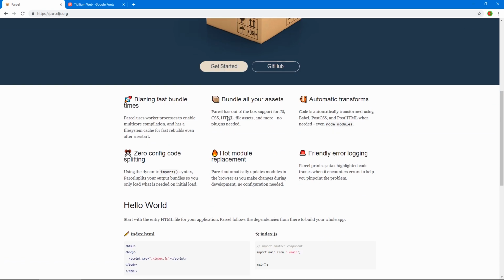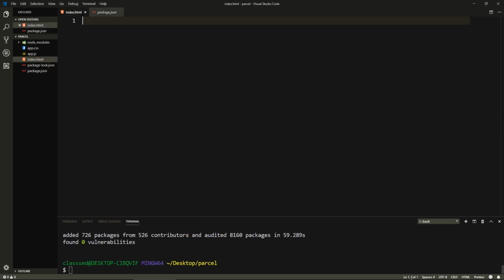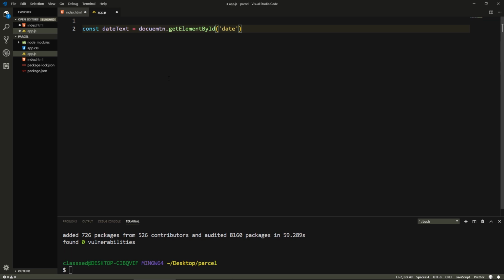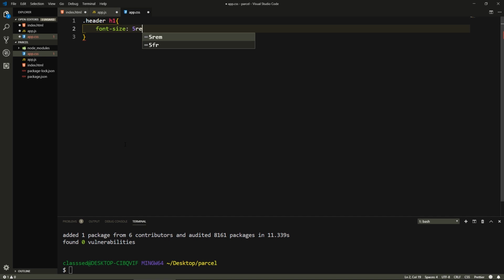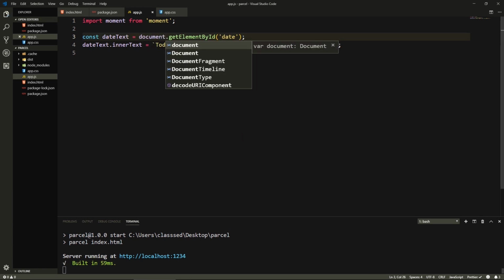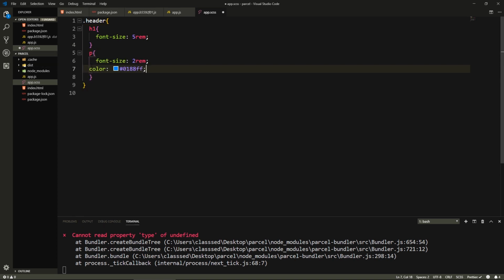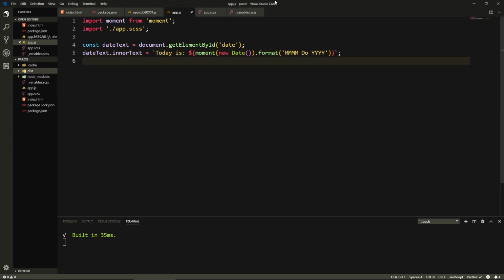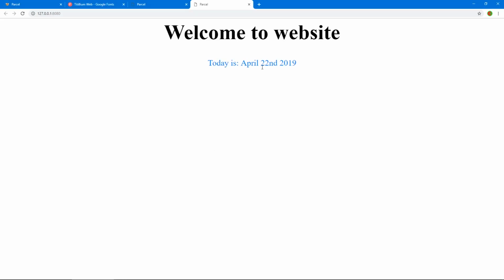Parcel Tutorial - Fast & Easy Bundling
Parcel is a brilliant tool for quickly setting up asset bundling for your projects